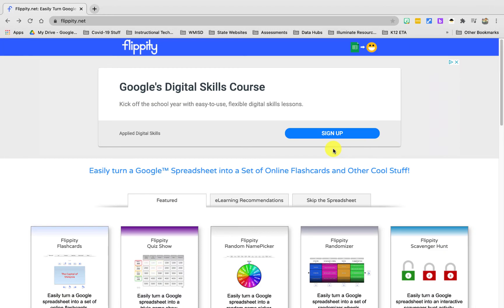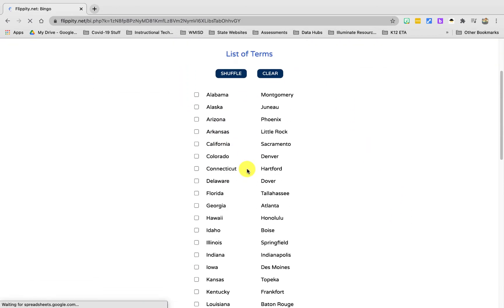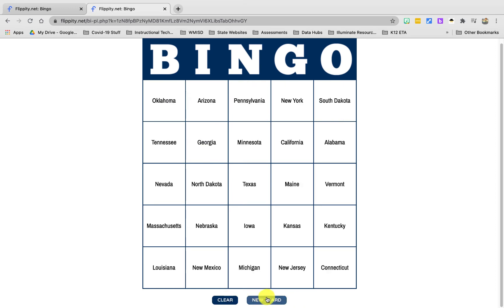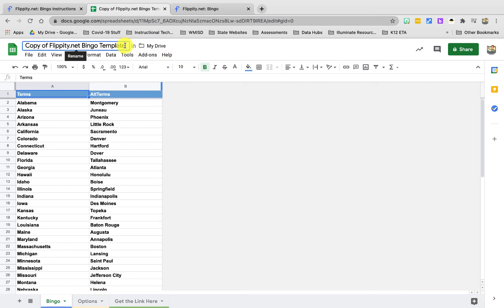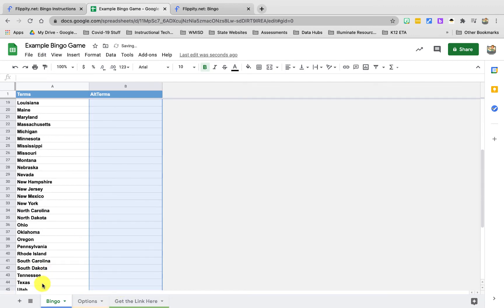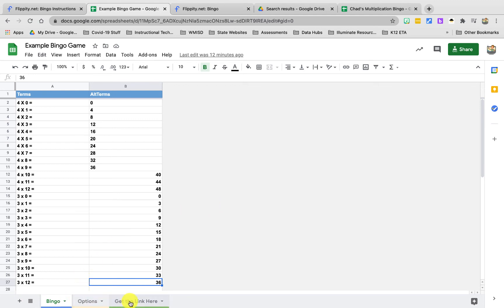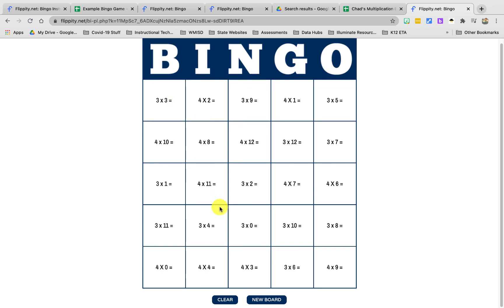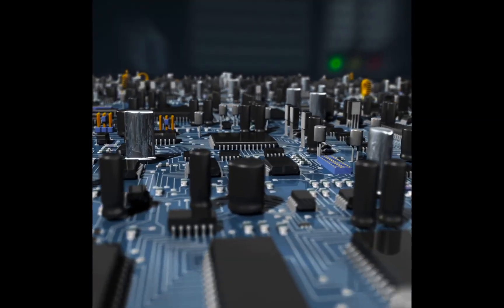Creating Free Digital Bingo Cards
This video walks you through how to create custom bingo cards that can be either printed or played with a digital bingo game tool.